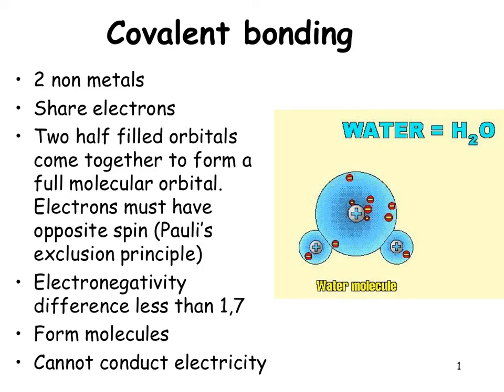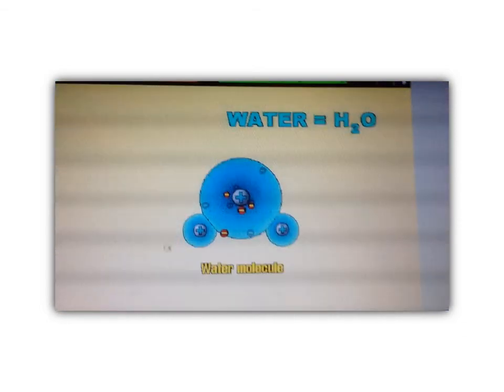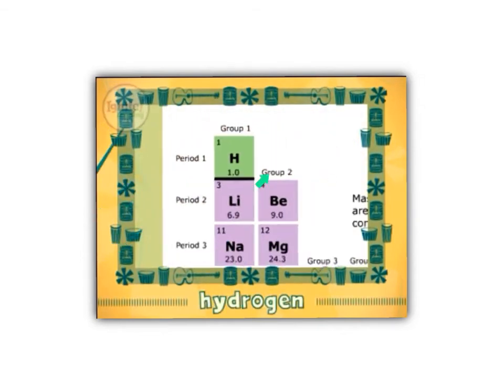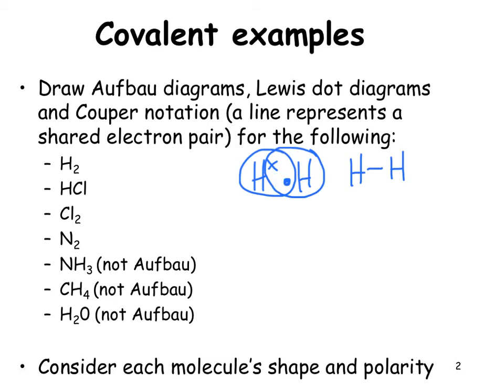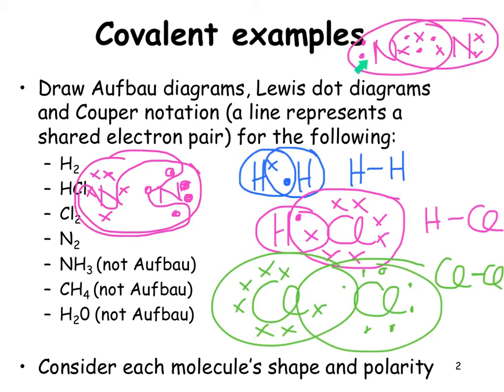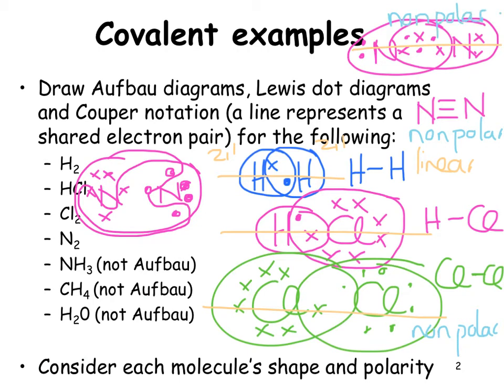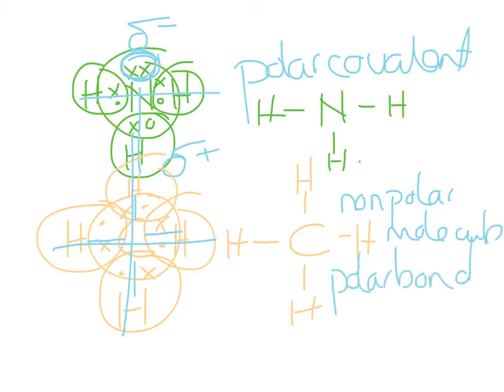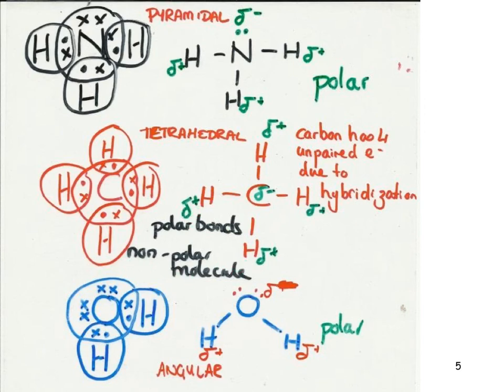5.4.2 Covalent Bonding